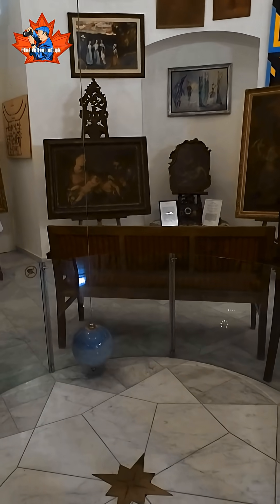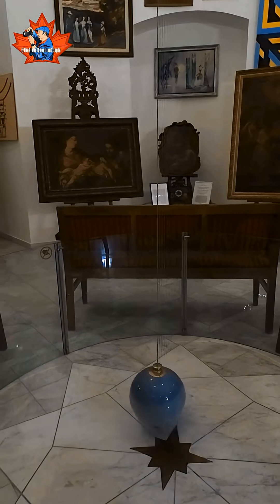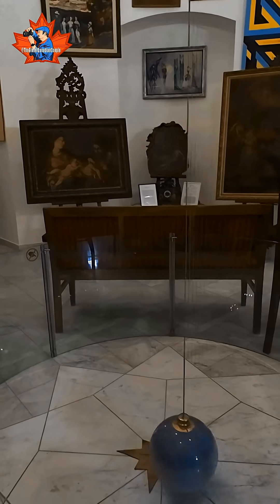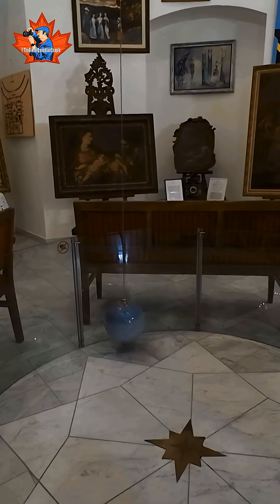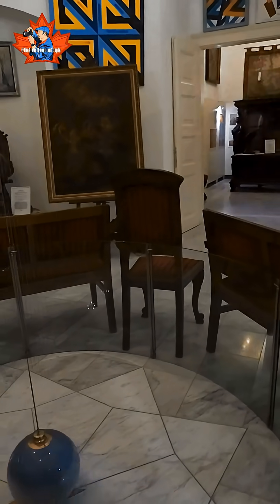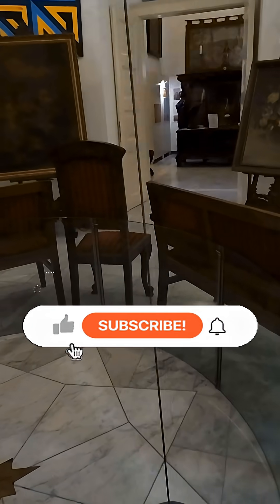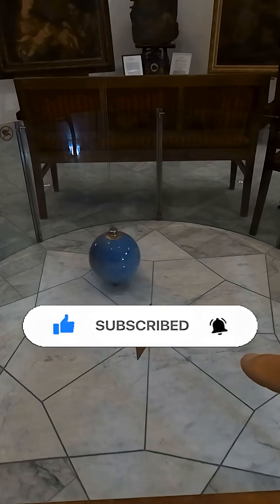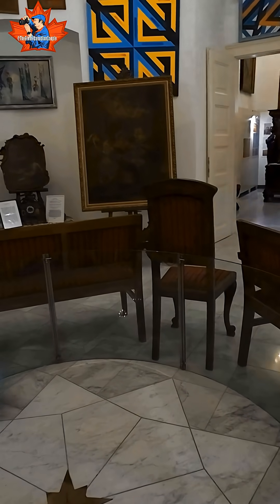🇭🇺 This Ball Proves We're All Spinning (And It's Not The Hungarian Palinka)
Want to see proof the Earth is spinning without getting dizzy? This massive marble ball in Bréda Castle, Lőkösháza, Hungary, does all the work for us! It's called a Foucault Pendulum, and it's basically the universe's most elegant party trick.

While we all get carried away on a 1,000 mph spin, this pendulum just keeps swinging in its own direction. Talk about being stubborn! 🤣

🌍 Join us, The Global Canadian Couple (Filipino & Hungarian), as we explore the world— from trailer parks to luxury hotels - from fancy restaurants to street food! 🇨🇦✈️🇵🇭🇭🇺